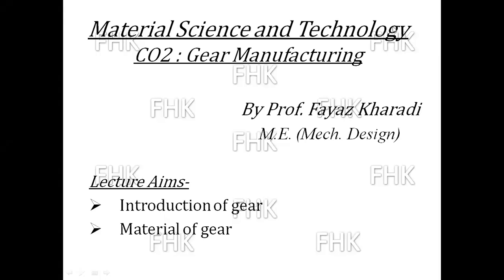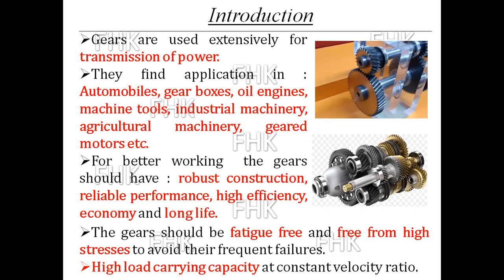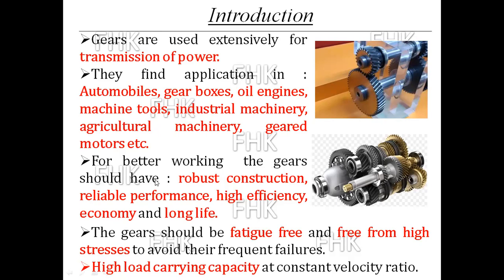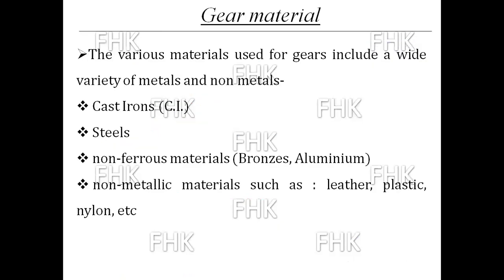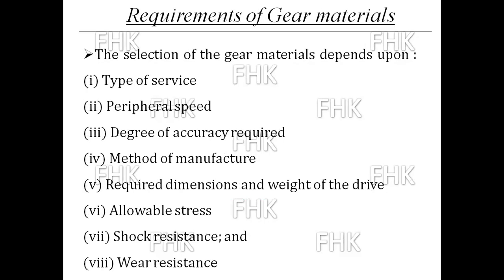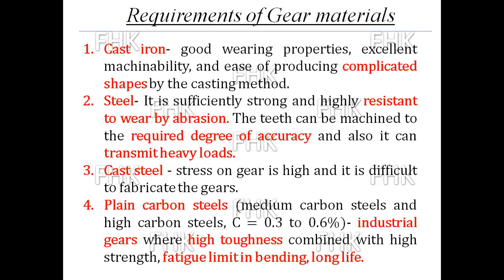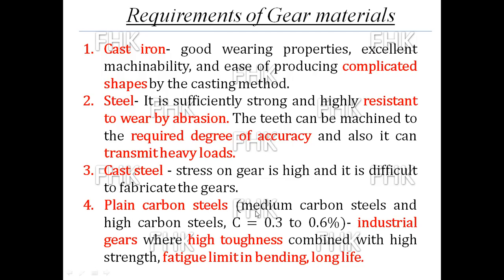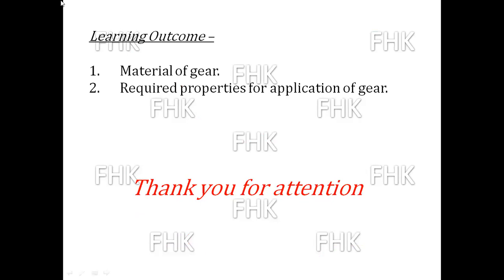Gear Material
The students can understand the requirement of gear material, properties of gear and material of gear. For better understanding also watch

🔥 Cheap Web Hosting Offer 🔥
      Secure, speedy, and reliable !!!